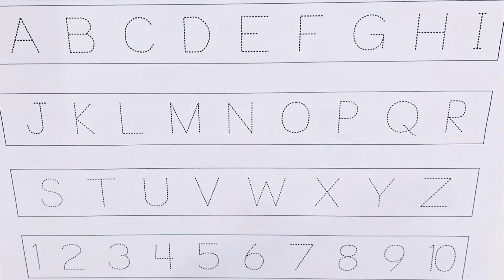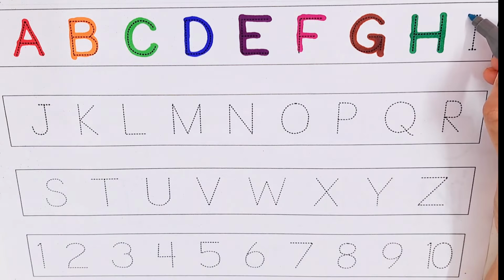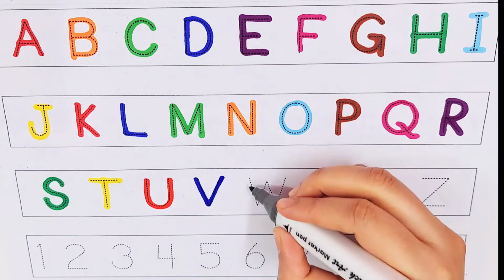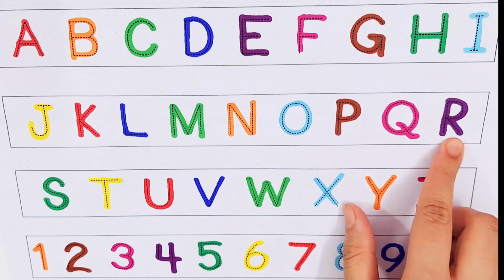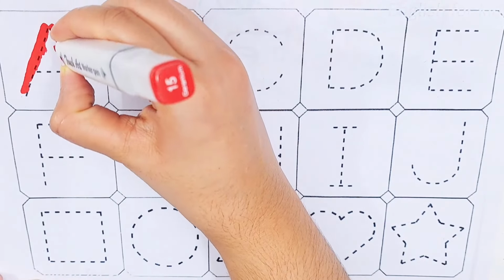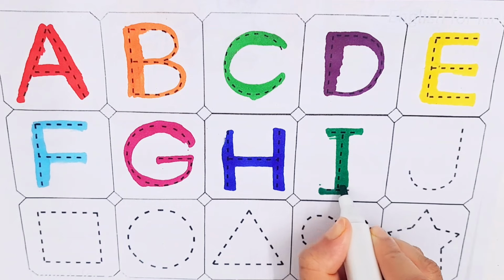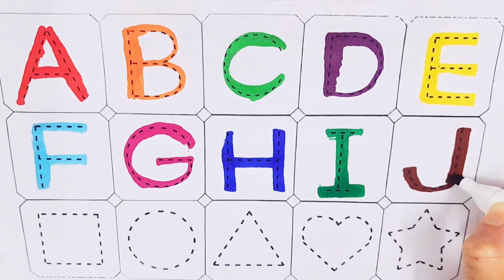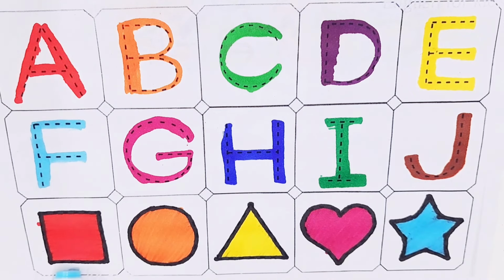Learn ABCD Alphabets and numbers counting 123.Shapes for kids and Toddlers.ABC nursery rhymes.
abc
abc song
abcd
english alphabet
alphabet for kids
abc alphabet
alphabet songs
alphabet sounds
toddler songs
toddler learning